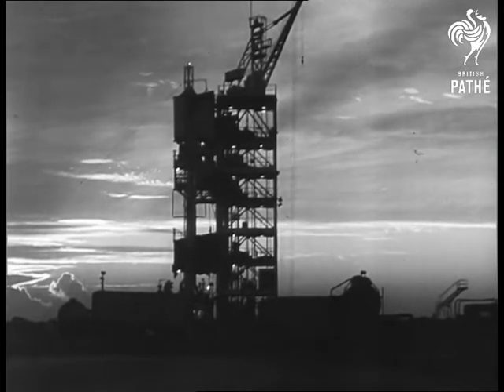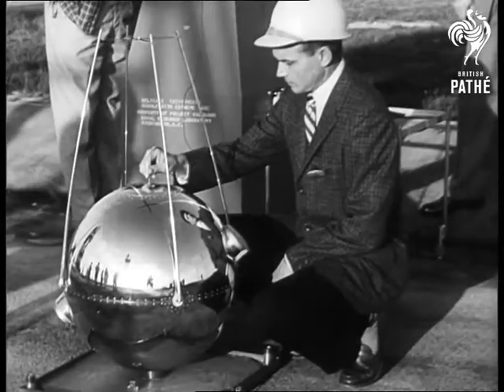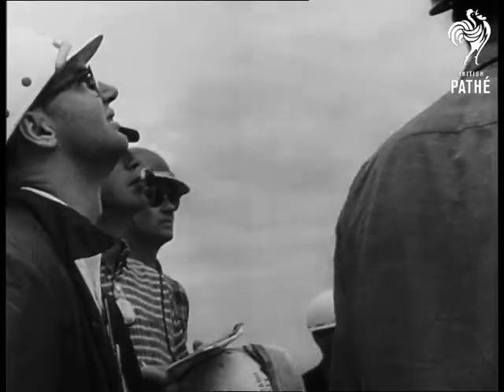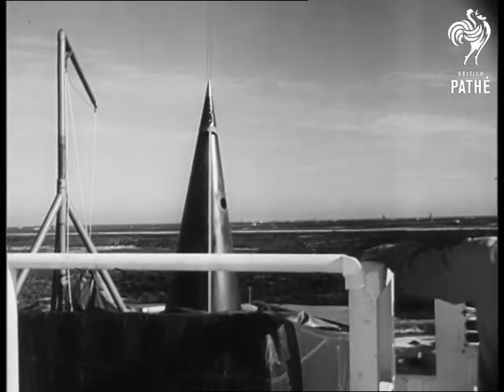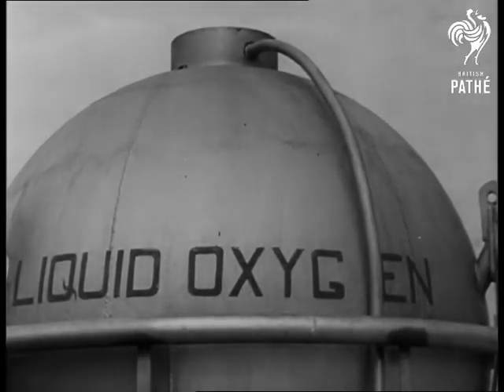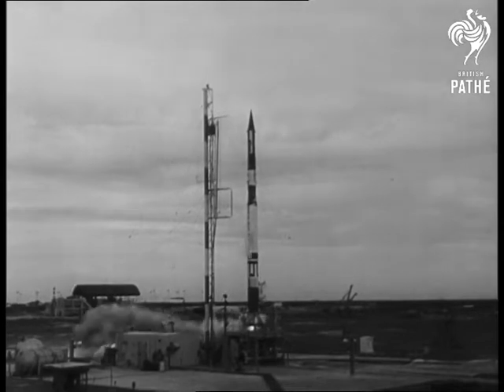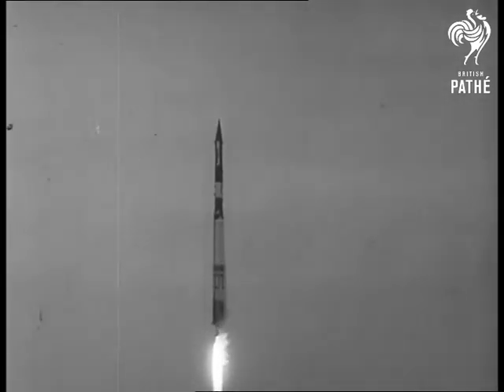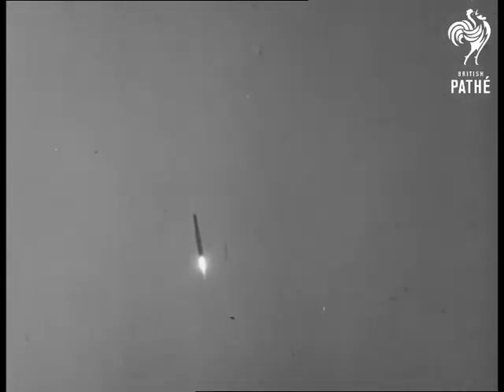Vanguard Rocket Is Weather Man (1959)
United States of America (USA).

Title reads 'Vanguard is a Weather Man'.

GV. Rocket launching tower, silhouetted against the evening sky. MS. & CU. The gold plated satellite arriving - its purpose is to gather weather data. Various shots of satellite being hoisted into its position as the nose of the rocket and of technicians fitting protective nose cone. MS. Liquid oxygen tank. GV. Launching platform with rocket emitting vapour from the liquid oxygen. MS. The launching, camera pans up with the rocket until it fades from sight.

(Comb.F.G.)

 FILM ID:2766.07